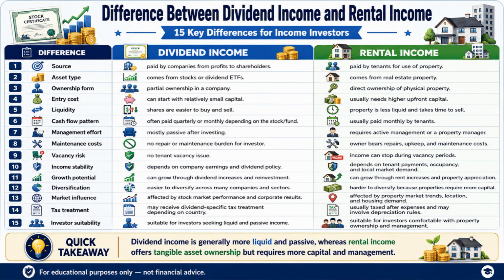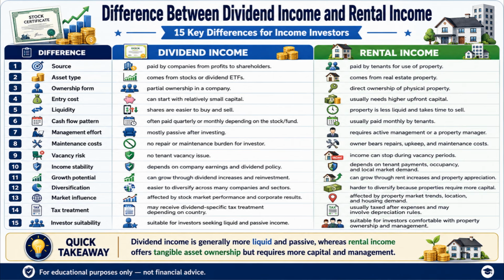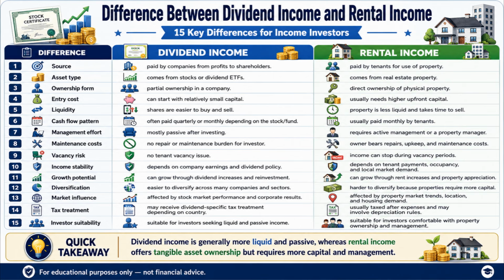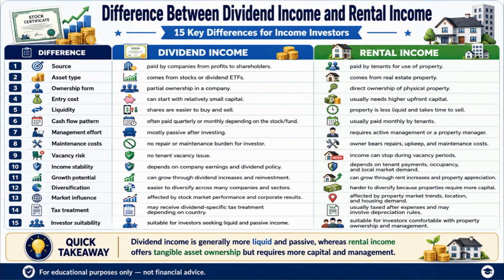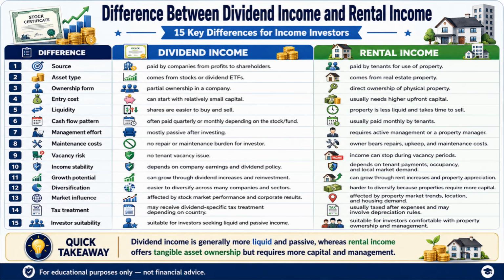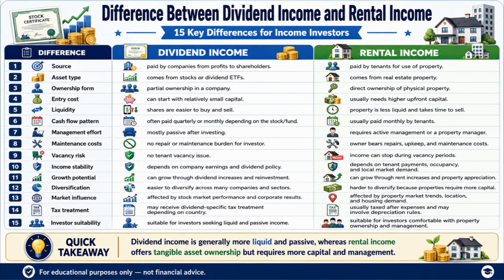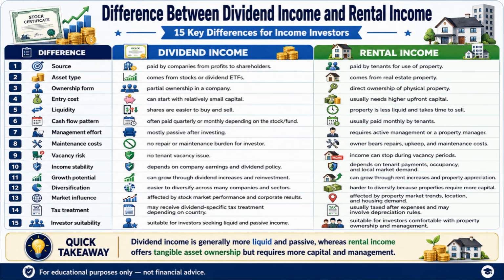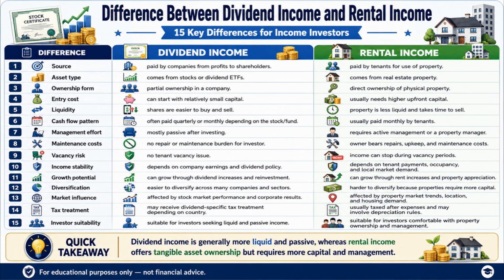Difference Between Dividend Income and Rental Income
Learn the key difference between dividend income and rental income in simple terms. This video explains income source, asset type, entry cost, liquidity, cash flow, management effort, maintenance costs, vacancy risk, taxes, diversification, and investor suitability. Perfect for beginners comparing dividend investing, rental property income, passive income, and long-term wealth building.